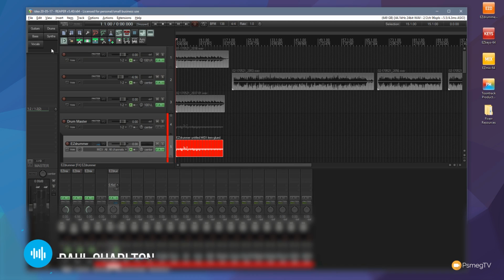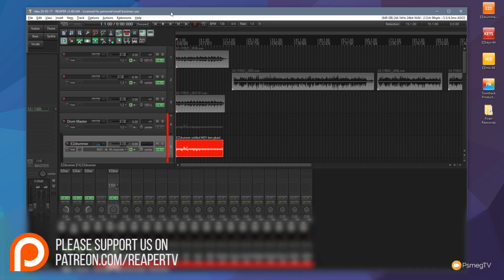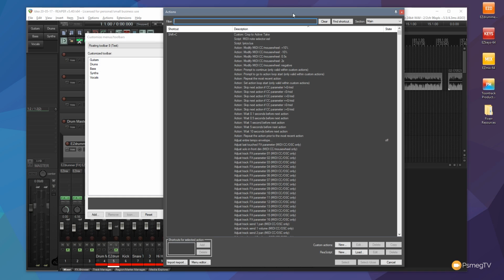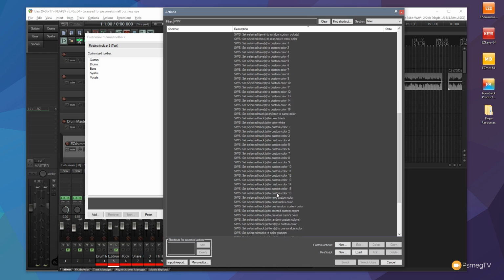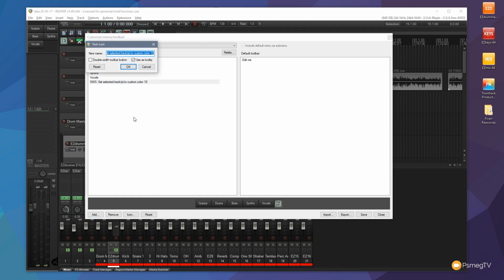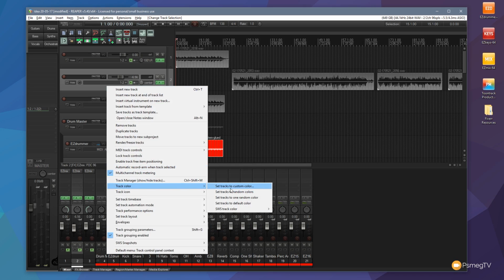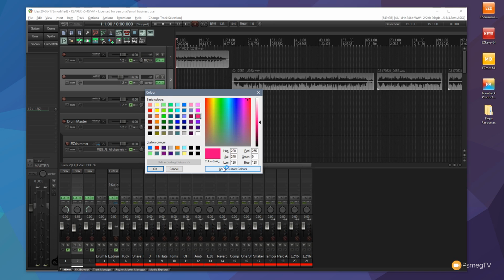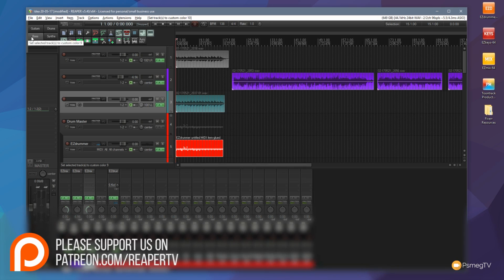Time to Answer One Of The Most Commonly Asked Questions!!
There are 3 main questions I get asked almost daily on ReaperTV and in this video, I'll take you step by step through the 'what are those buttons in the top left corner and what do they do??' question...

Roland Quad Capture
Toontrack EZ Drummer 2
Toontrack Superior Drummer 2.0
Tannoy 802

USEFUL LINKS